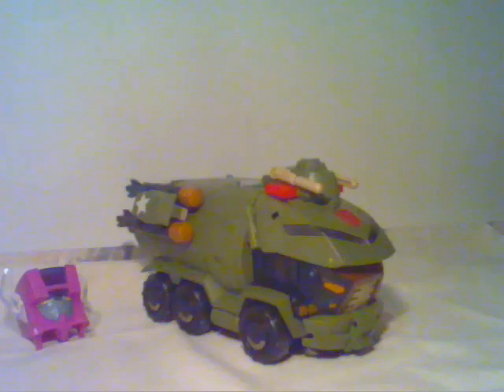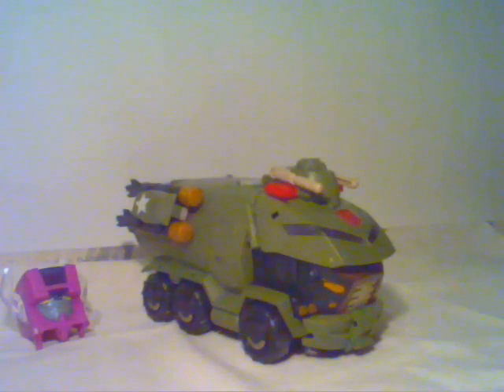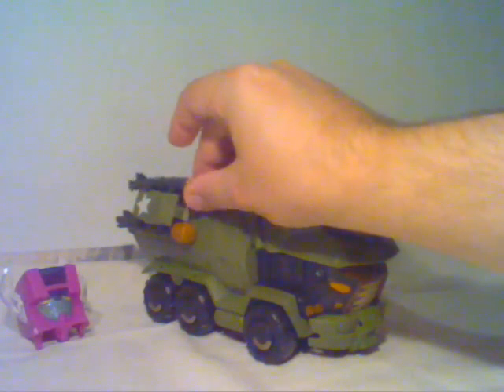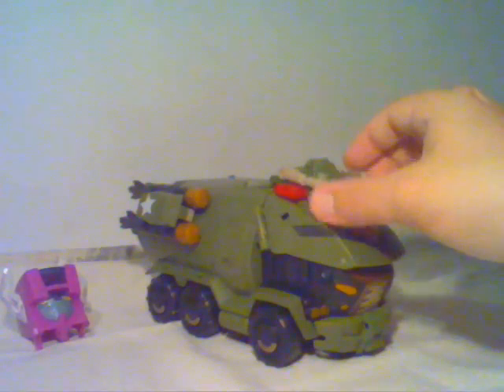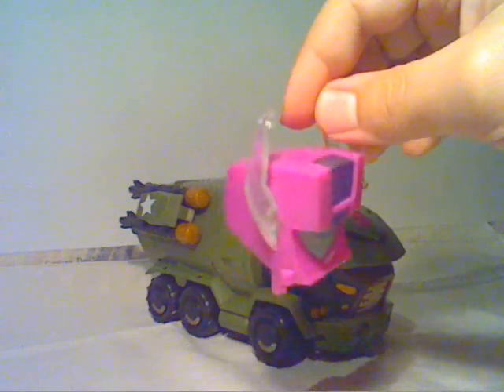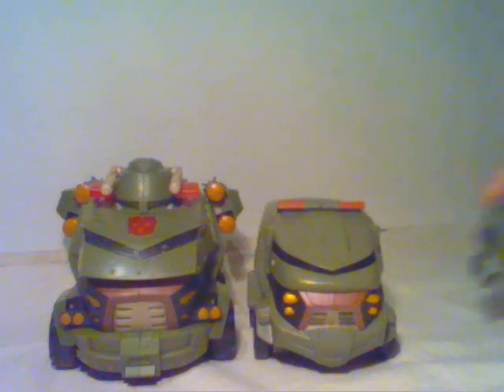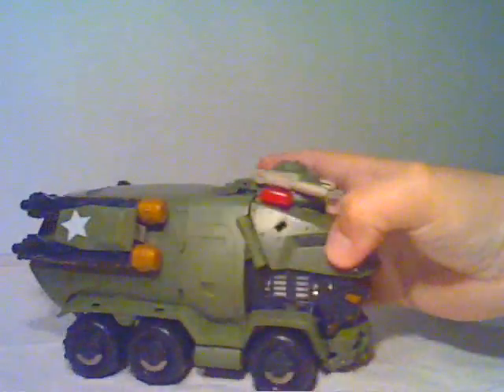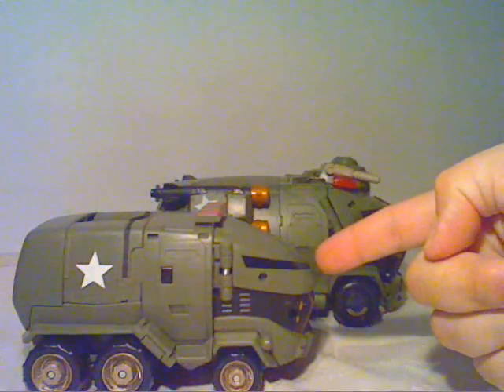Eucep's Opinion: Animated Leader Bulkhead part 1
Vehicle